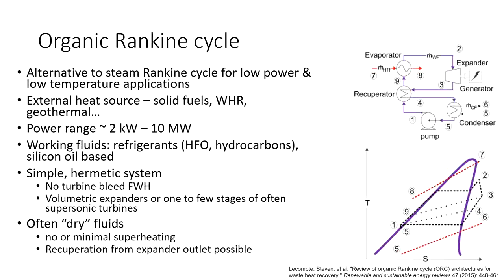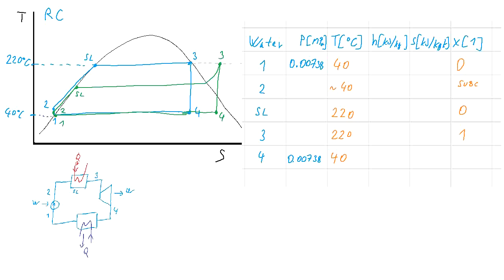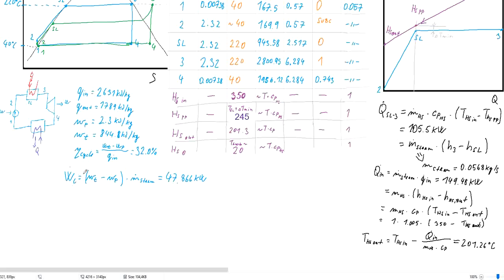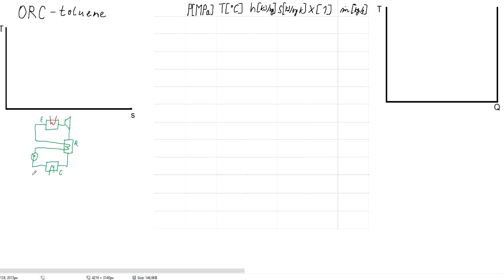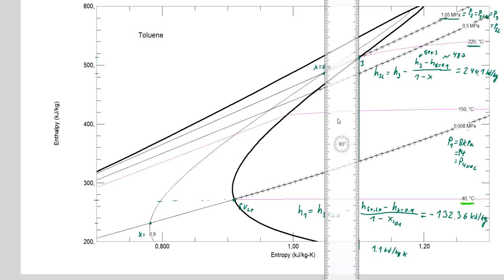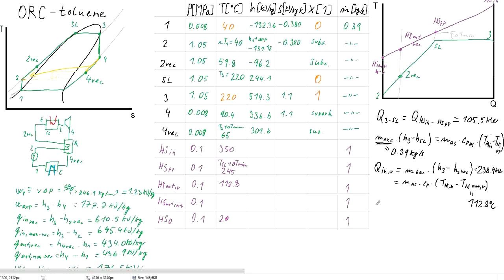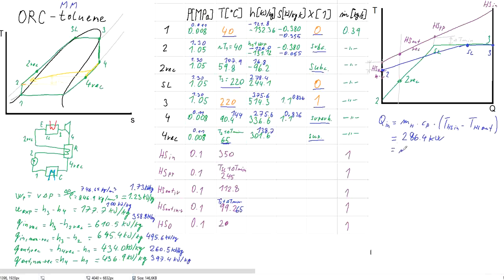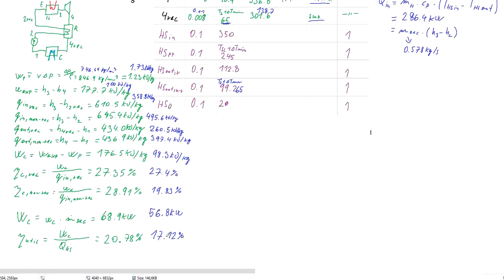Waste heat recovery, organic Rankine cycle - Energy Sources and Conversions - tutorial 09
Simple and recuperated cycle, efficiency of simple vs. recuperated cycle, efficiency of cycle vs. utilization efficiency